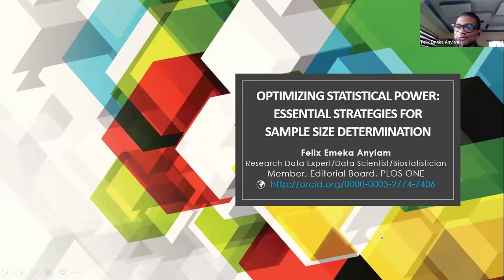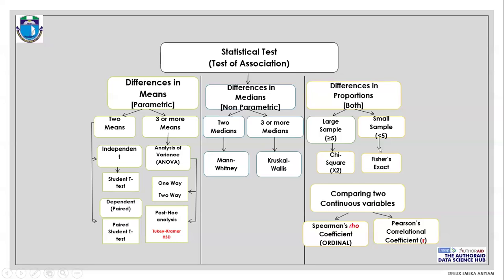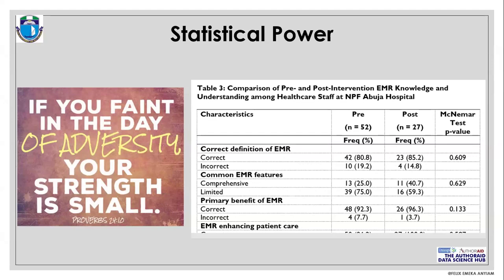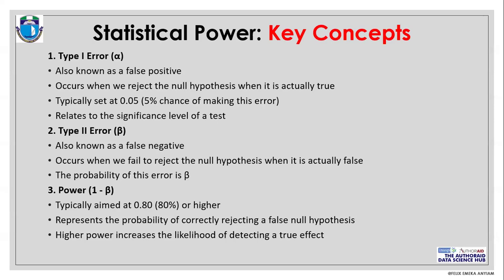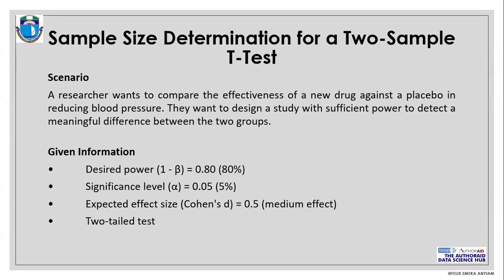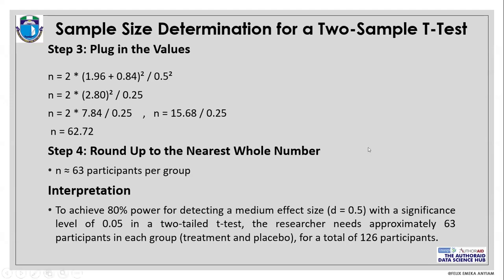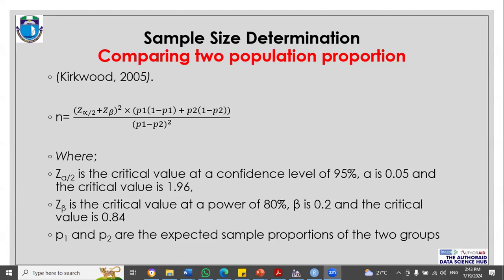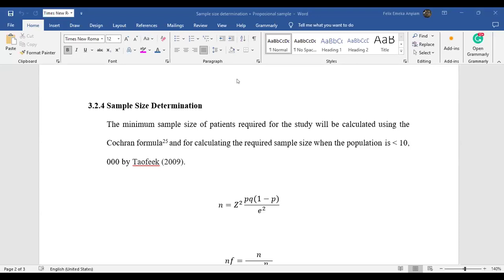How to Determine the Right Sample Size | Mastering Statistical Power in Research & Using G*Power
2.

Understanding statistical power is crucial for designing credible, high-impact research.
In this webinar, we unpack the science behind sample size determination—why it matters, how to calculate it correctly, and how it influences the reliability of your findings.

You’ll learn:

1. What statistical power means and why it’s vital for evidence-based research
2.  Key factors that affect power and sample size (effect size, variability, significance level)
3. Practical tools and methods for determining optimal sample size
4. How to enhance the validity, precision, and impact of your research results
5. Calculating Sample Size using G*Power and R

This session is ideal for health, social science, and data-driven researchers who want to improve the quality and credibility of their studies.